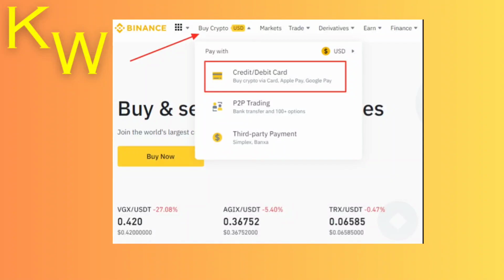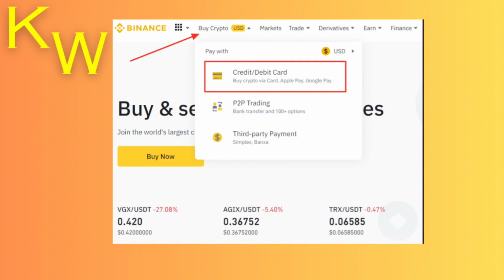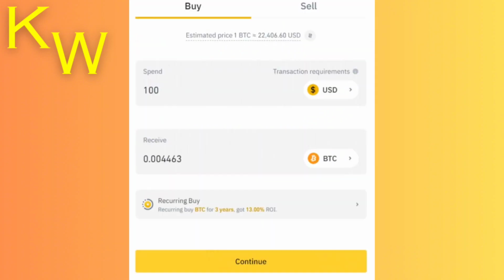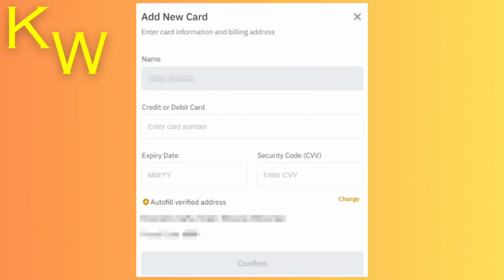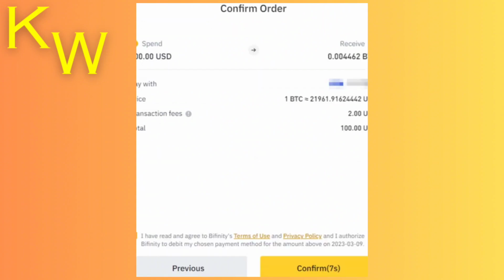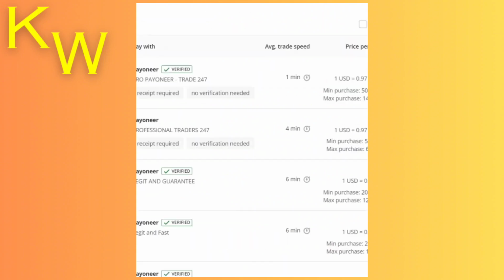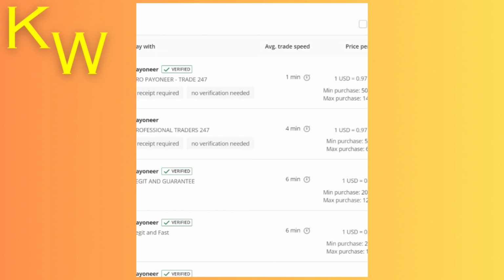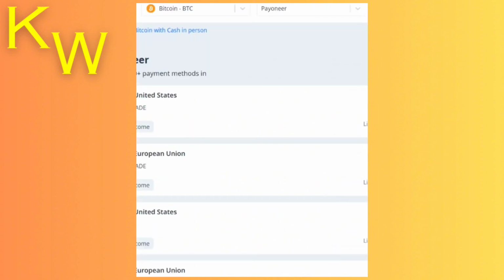HOW TO TRANSFER MONEY IN PAYONEER TO BINANCE (Easy)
In this tutorial, we'll guide you through the process of How To transfer Money in Payoneer To Binance. We've broken it down into easy-to-follow steps to ensure you get the most out of it. this video is packed with valuable insights you won't want to miss. 🚀. Make sure to watch until the end for all the key insights.